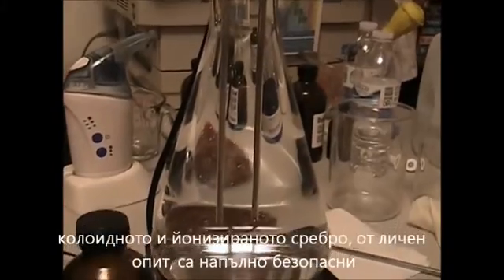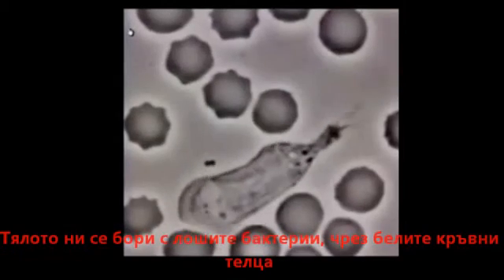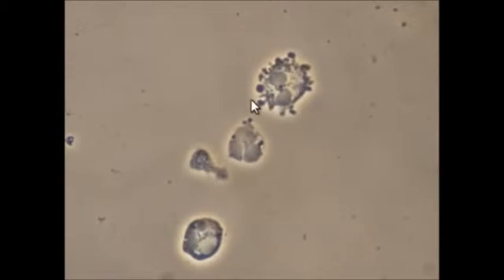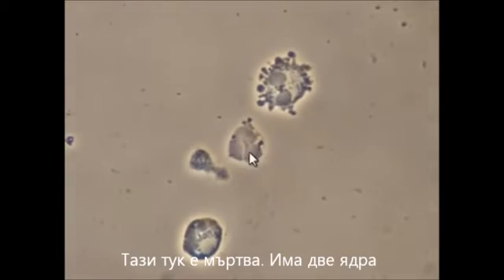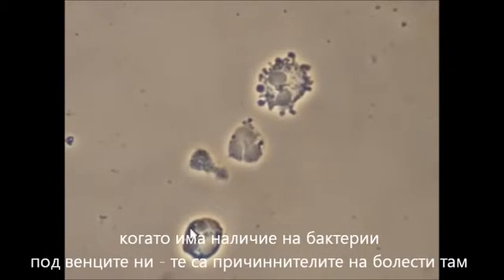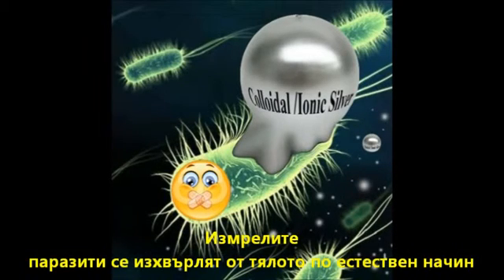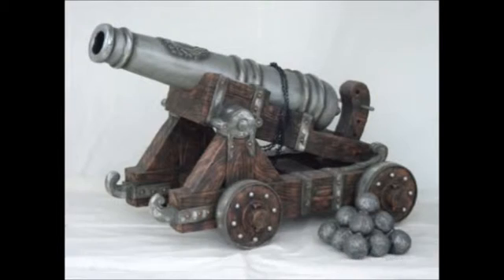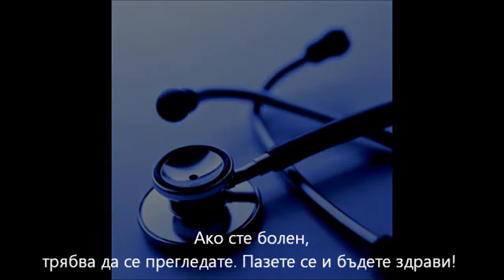Как действа сребърният йон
Опит за обяснение на действието на сребърният йон върху патогените